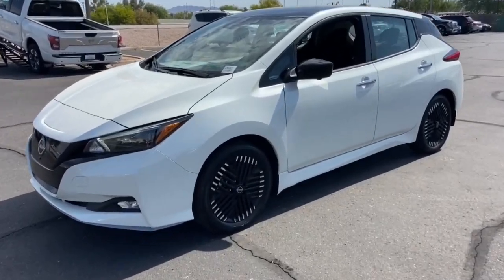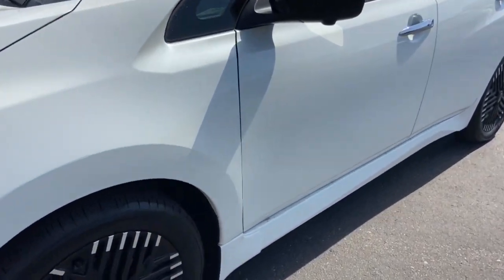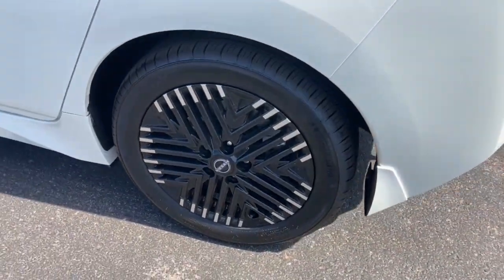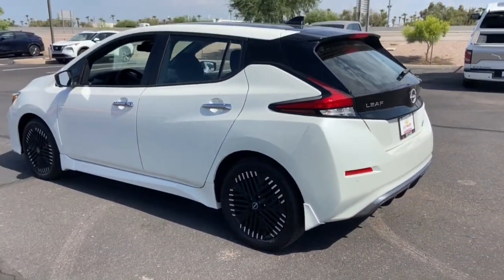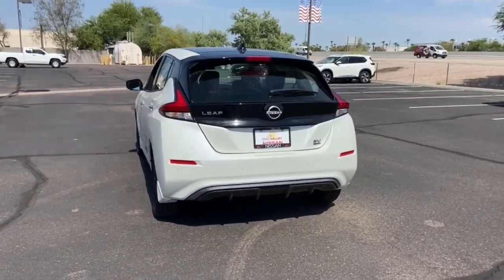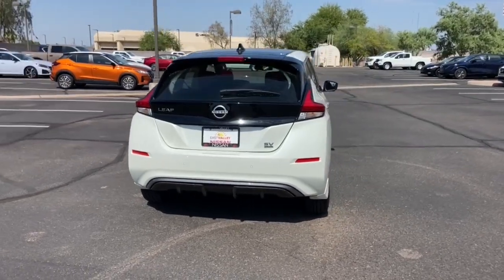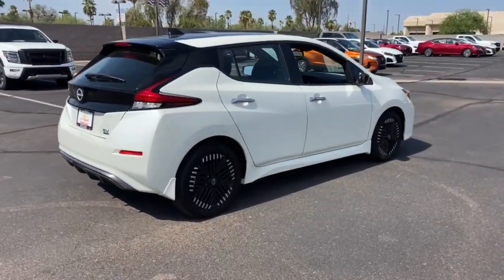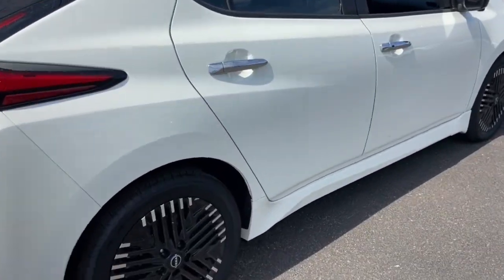2023 Nissan LEAF Phoenix, Mesa, AZ PC563611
1N4CZ1CV5PC563611 Super Black/Pearl White New 2023 Nissan LEAF SV PLUS available in Phoenix, Arizona at East Valley Nissan. Servicing the Mesa, Phoenix, AZ area.

Recent Arrival!121/98 City/Highway MPGFactory MSRP: $38,740This 2023 Super Black/Pearl White Nissan Leaf SV Plus FWD is well equipped and includes these features and benefits: 2-Tone Premium Paint, 4-Wheel Disc Brakes, 6 Speakers, ABS brakes, Air Conditioning, Alloy wheels, AM/FM radio: SiriusXM, Auto High-beam Headlights, Auto-dimming Rear-View mirror, Automatic temperature control, Brake assist, Bumpers: body-color, Carpeted Floor Mats & Cargo Area Mat, Cloth Seat Trim, Delay-off headlights, Driver door bin, Driver vanity mirror, Dual front impact airbags, Dual front side impact airbags, Electronic Stability Control, Emergency communication system: NissanConnect Services, Front anti-roll bar, Front Bucket Seats, Front Center Armrest, Front fog lights, Front reading lights, Front wheel independent suspension, Fully automatic headlights, Garage door transmitter: HomeLink, Heated door mirrors, Heated Front Bucket Seats, Heated front seats, Heated steering wheel, Illuminated entry, Kick Plates, Knee airbag, Low tire pressure warning, Navigation system: NissanConnect EV w/Navigation & Services, NissanConnect featuring Apple CarPlay and Android Auto, NissanConnect Services Powered by SiriusXM, Occupant sensing airbag, Outside temperature display, Overhead airbag, Overhead console, Panic alarm, Passenger door bin, Passenger vanity mirror, Power door mirrors, Power driver seat, Power steering, Power windows, Radio data system, Radio: NissanConnect EV w/Navigation/SiriusXM, Rear anti-roll bar, Rear Cupholders & Stash Tray, Rear Parking Sensors, Rear side impact airbag, Rear window defroster, Rear window wiper, Remote keyless entry, Safety Kit, Security system, Siri Eyes Free, Speed control, Speed-sensing steering, Splash Guards, Split folding rear seat, Spoiler, Steering wheel mounted audio controls, Telescoping steering wheel, Tilt steering wheel, Traction control, Trip computer, Variably intermittent wipers, and Wheels: 17 Machined Finish Aluminum Alloy.